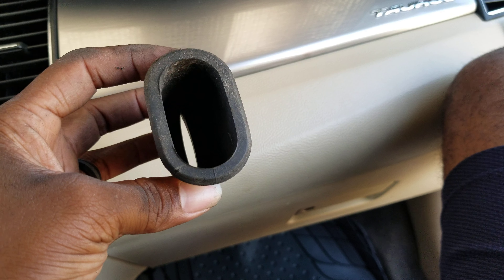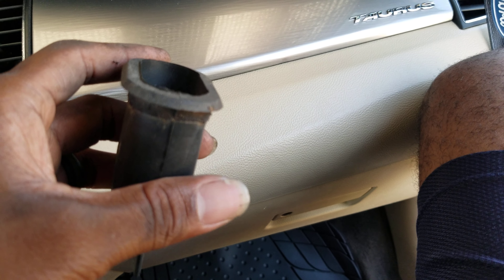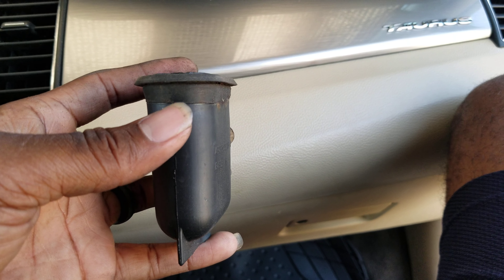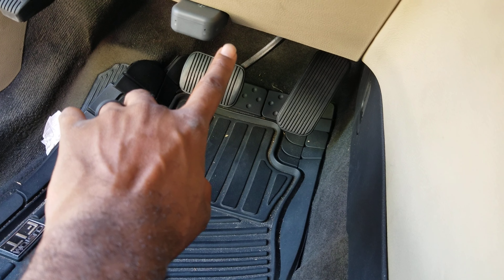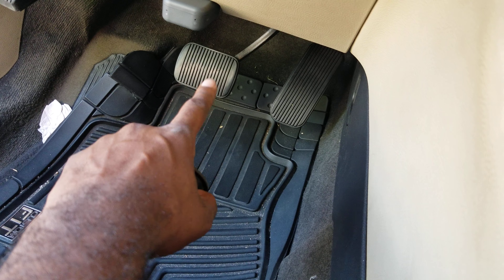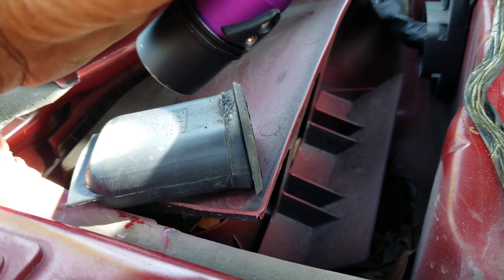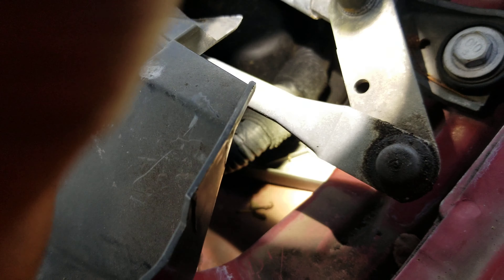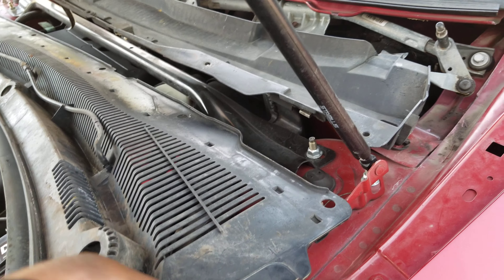Ford Taurus leak POSSIBLE fix??